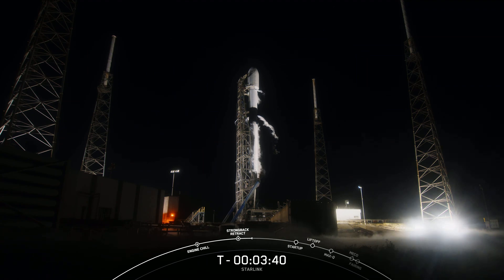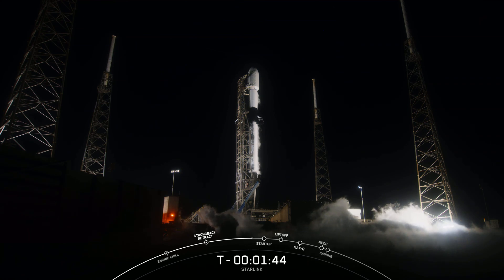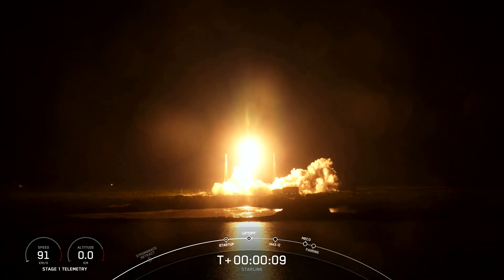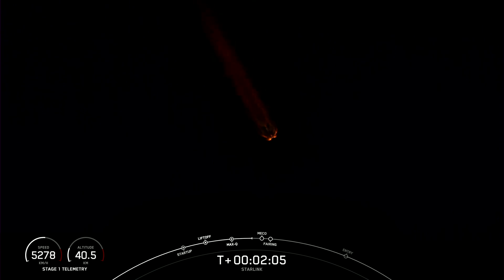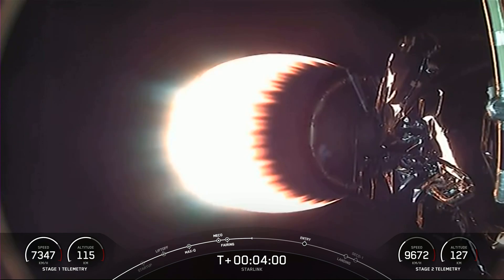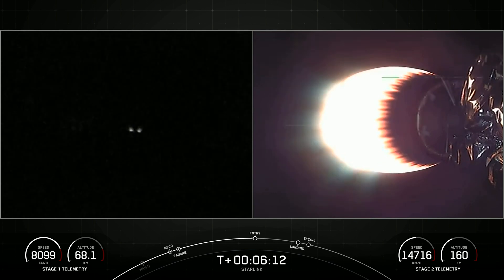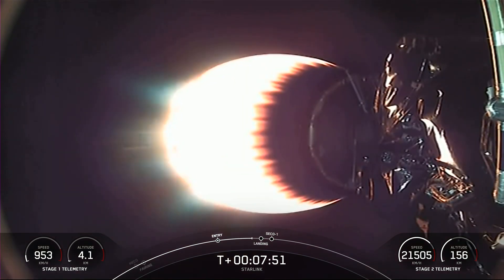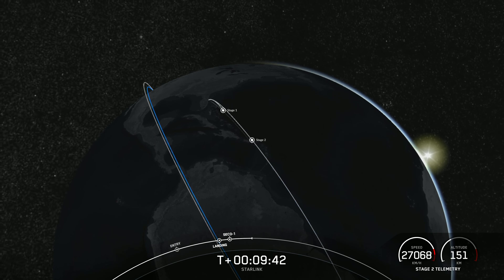Starlink Mission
On Sunday, May 14 at 1:03 a.m. ET, Falcon 9 launched 56 Starlink satellites to low-Earth orbit from Space Launch Complex 40 (SLC-40) at Cape Canaveral Space Force Station in Florida.

This was the eleventh launch and landing for this Falcon 9 first stage booster, which previously launched CRS-22, Crew-3, Turksat 5B, Crew-4, CRS-25, Eutelsat HOTBIRD 13G, mPOWER-a and now four Starlink missions.